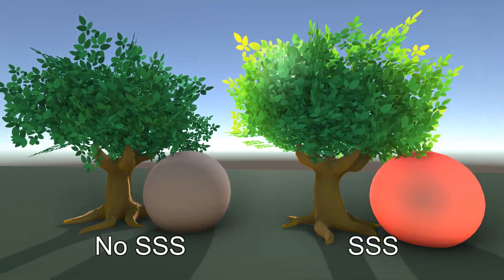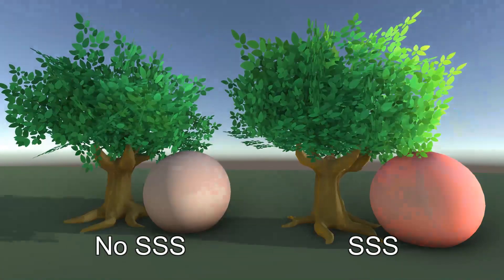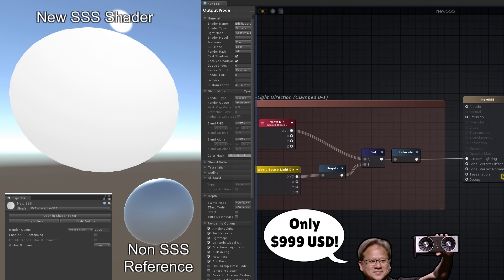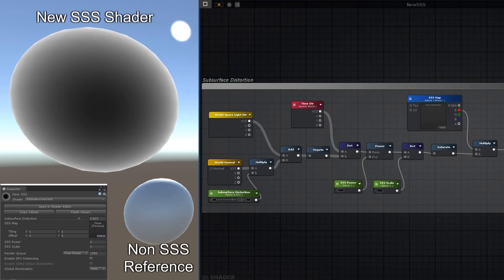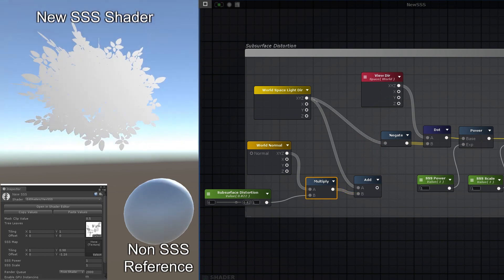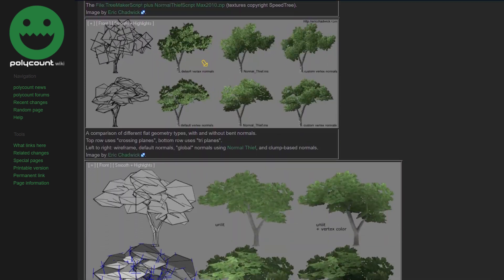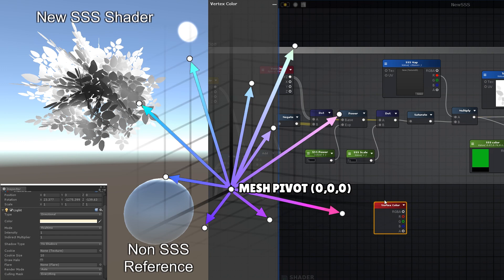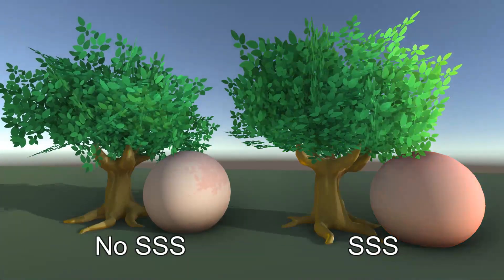Subsurface Scattering for Foliage, in Unity (WITHOUT RAYTRACING!)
Making a Subsurface Scattering Foliage Shader in Unity, without using Raytracing.

This shader is based on a great article by Alan Zucconi detailing a fast approach to Subsurface Scattering in Unity

A great guide on preparing foliage meshes is on the Polycount wiki